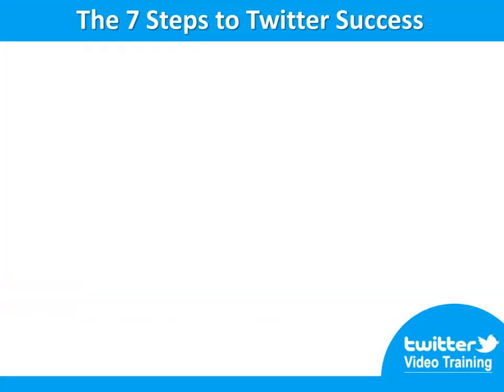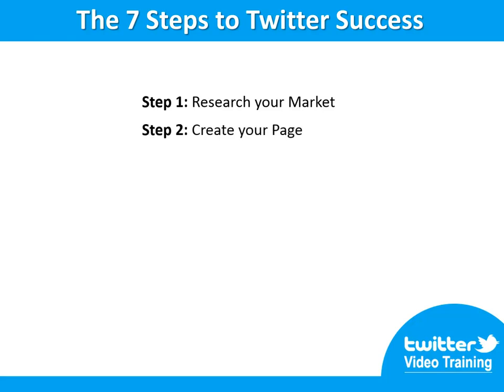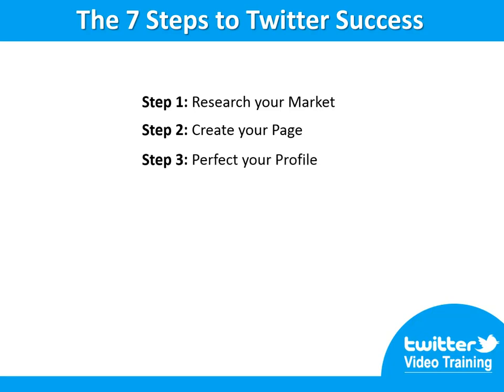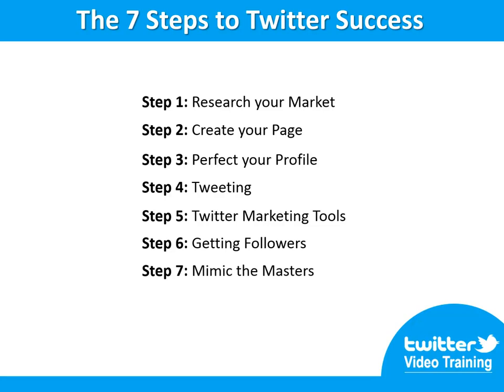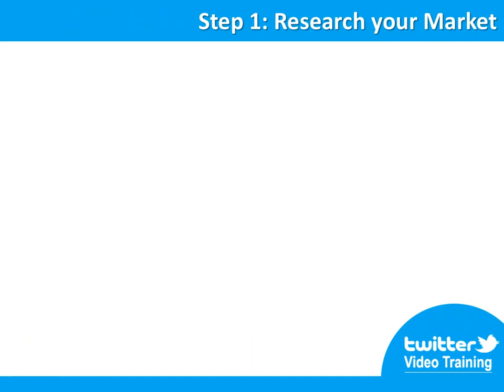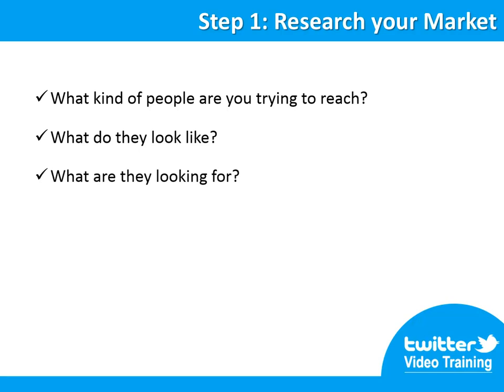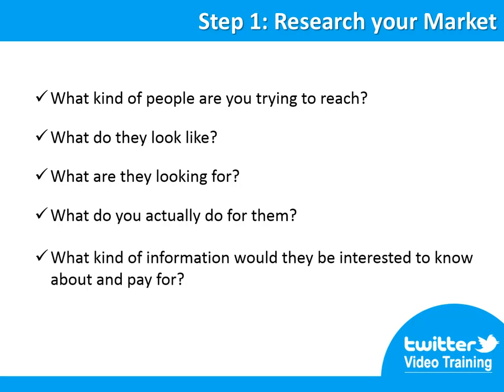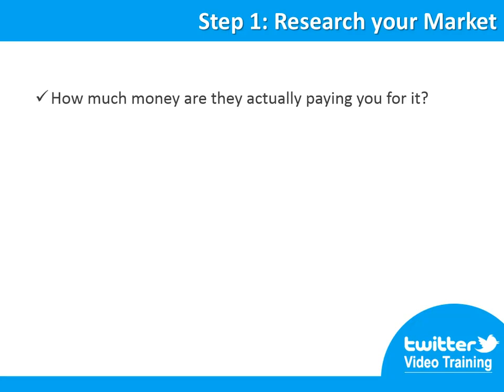The 7 steps to twitter success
My name Peter